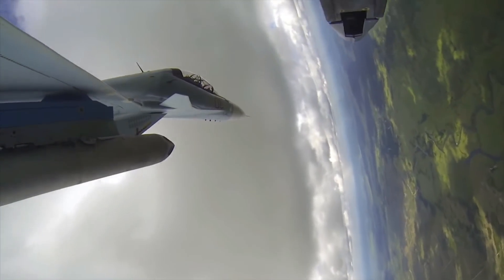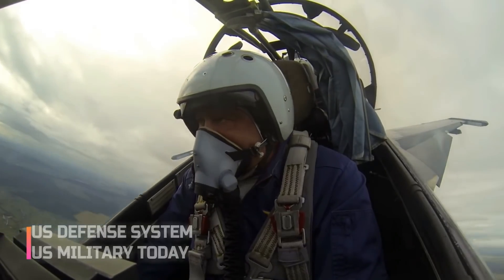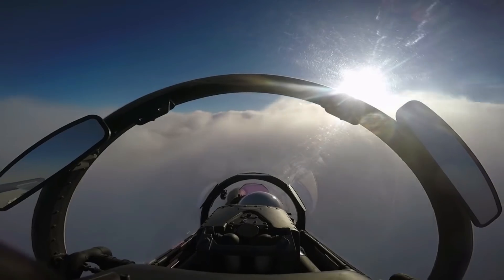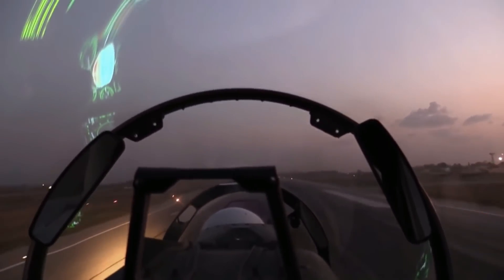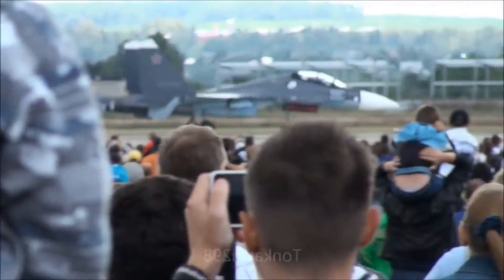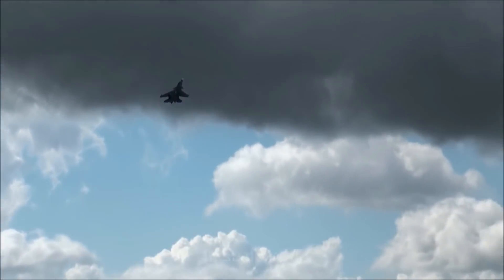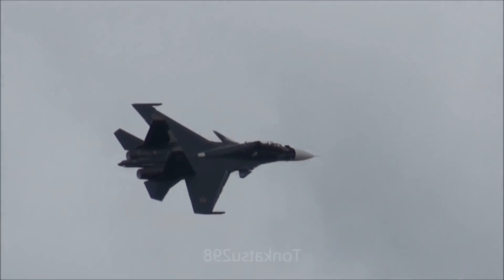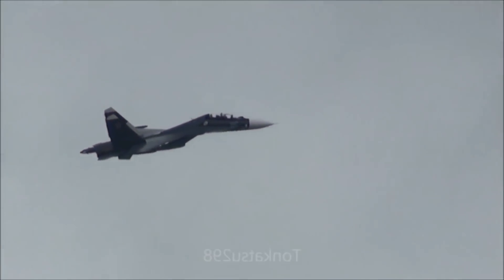This Is Why U.S. fears the russian SU-30SM Fighter jet ?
The Su-30SM is a descendant of the Cold War-era Su-27, nicknamed "Flanker" by NATO. The new version, nicknamed "Flanker-H", is an updated version featuring forward canards, thrust-vectoring engines, and a new radar and fire control system. The plane probably does have some low-observable capabilities baked in, like the F/A-18E/F Super Hornet. But it's not technically stealthy. Hiding all of its weapons and fuel internally and shaping the aircraft to minimize its radar signature would have resulted in a long, expensive development period and basically amounted to an entirely new airplane.